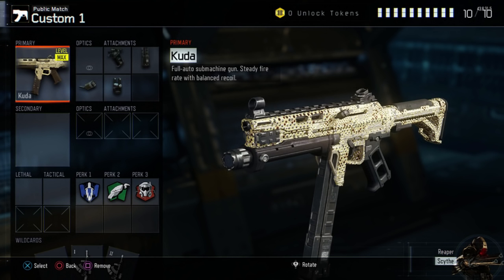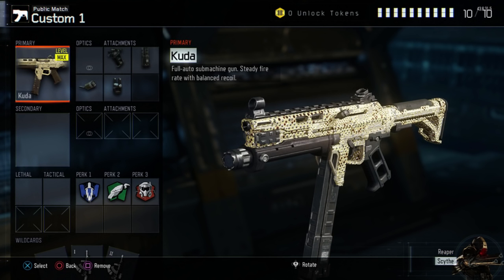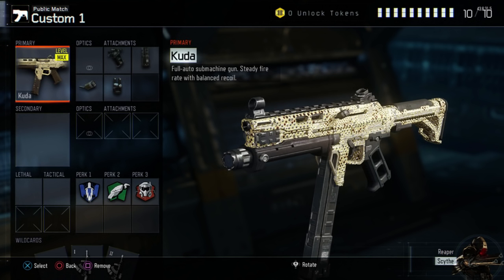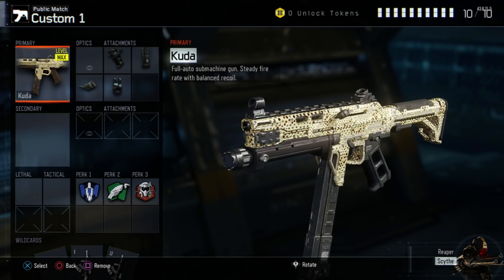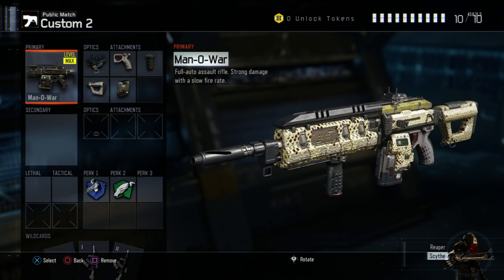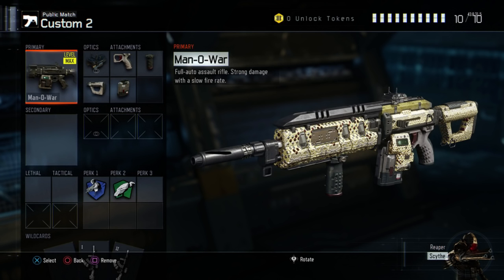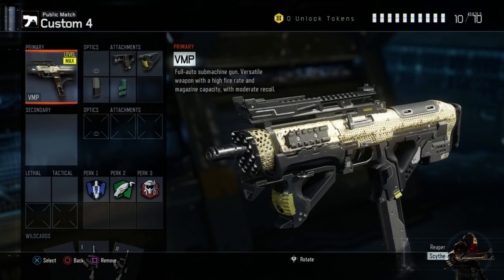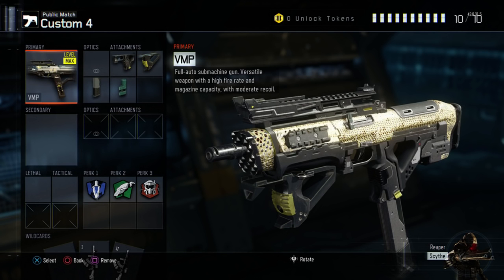Black Ops 3 - ''PLAY LIKE TASTY!'' - BEST CLASS SETUP! (KUDA, MAN-O-WAR & VMP)